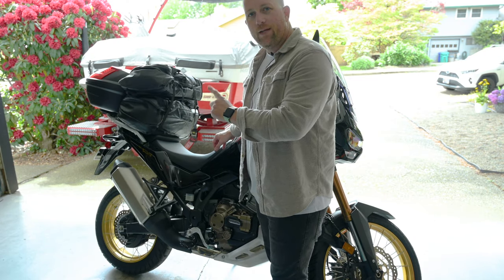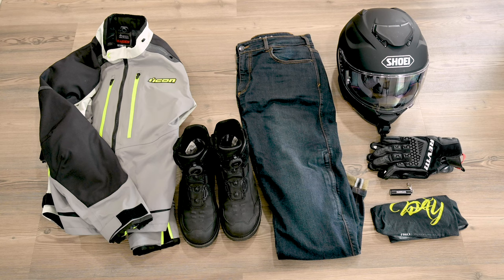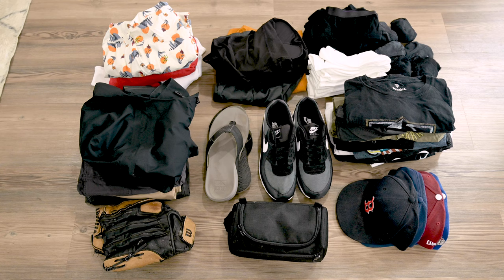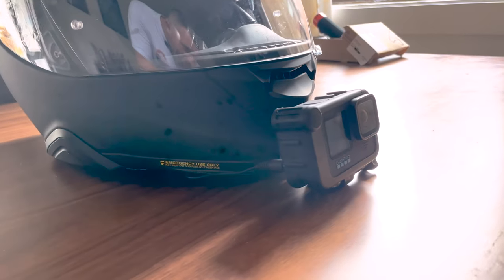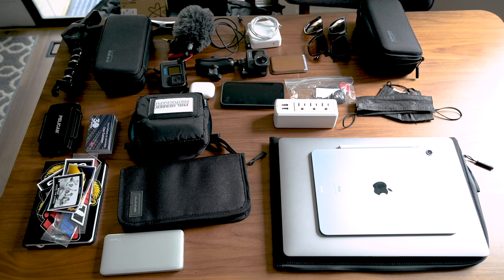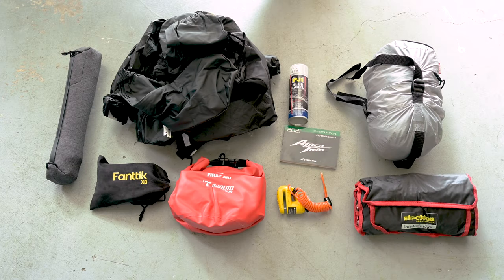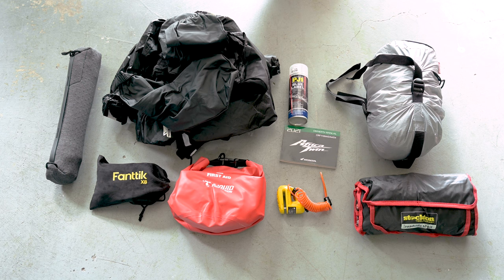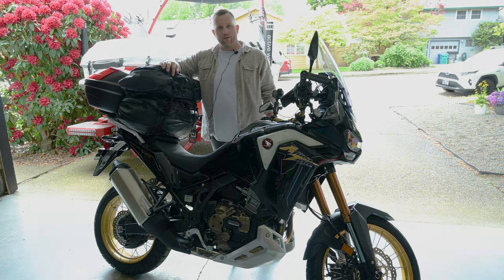Everything I'm Packing for Two Months on the Road | Thirty by Moto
In this video I am going to cover everything I'm packing for my two month motorcycle road trip to see a game at every Major League ballpark.
Riding Gear: 0:45
Clothing: 3:05
Cameras and Electronics: 7:10
On the Bike: 13:16